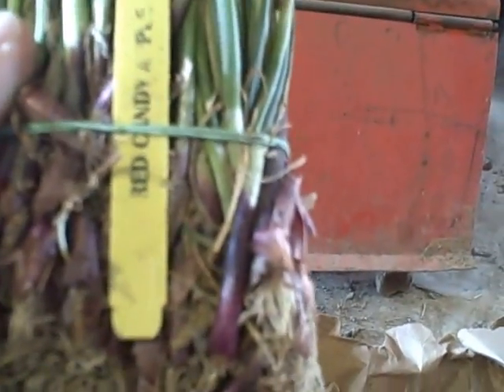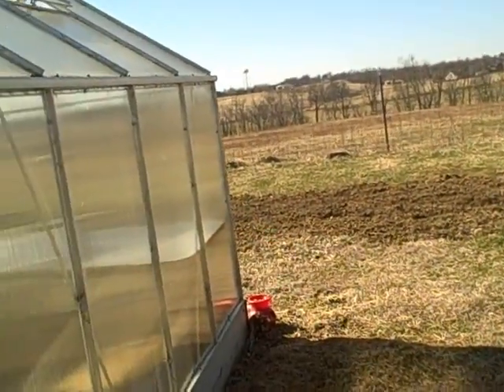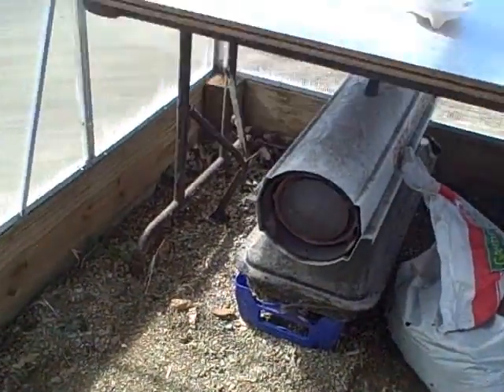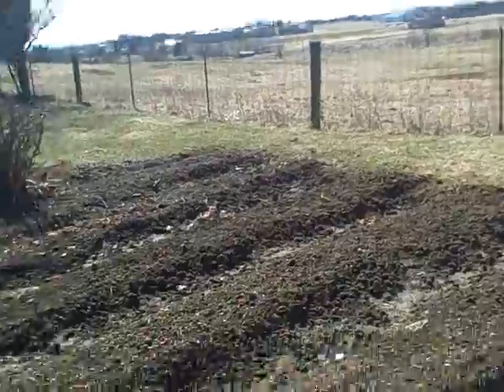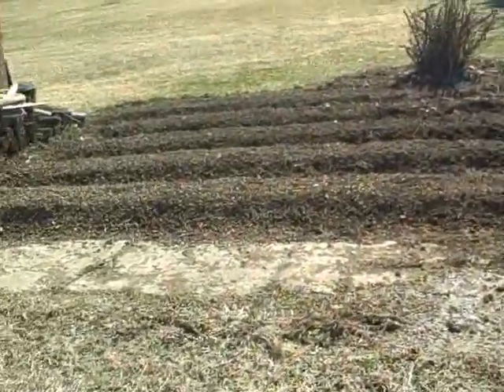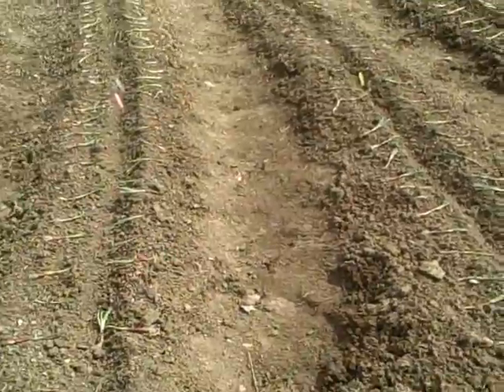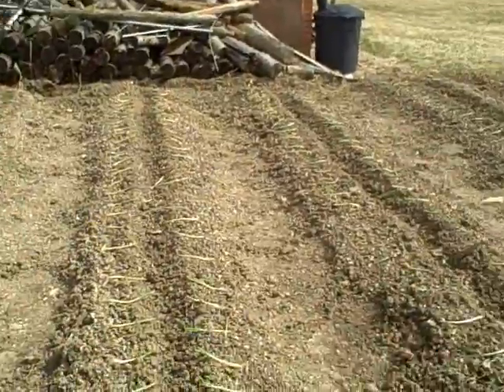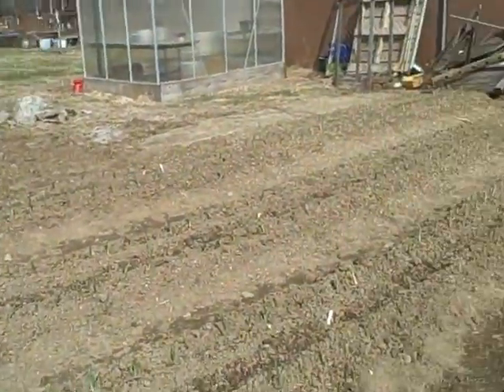Planting Onions March 14 2014